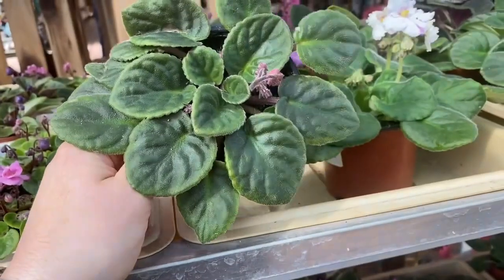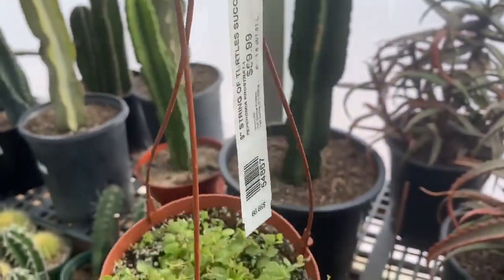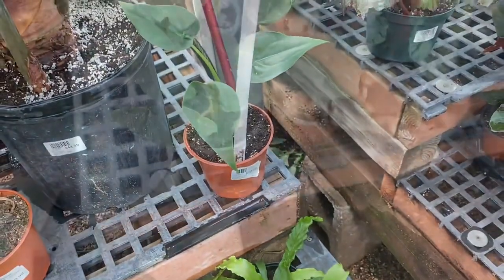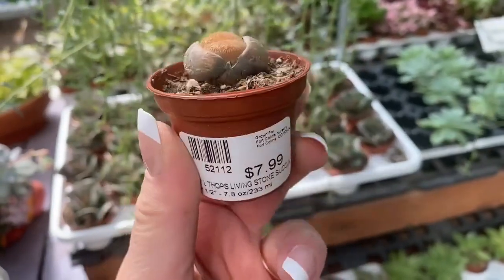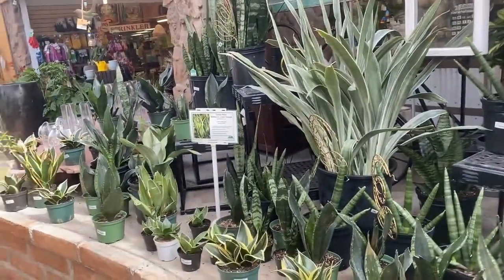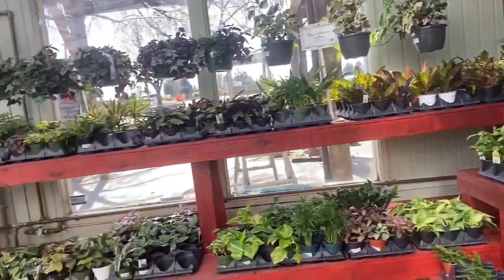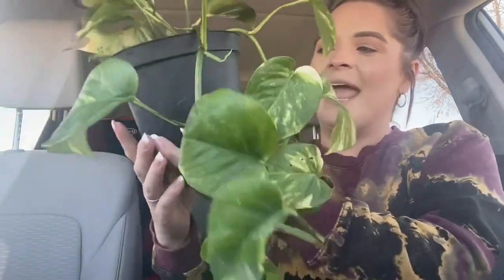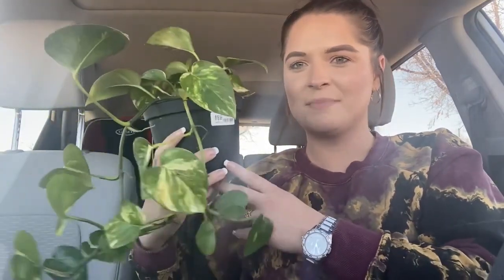I broke my “NO BUY” for this plant!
Hey everyone! In today’s video, I take you plant shopping with me in Northern Colorado at TWO nurseries! I also break my “NO BUY” in this plant shopping vlog, so you definitely want to see what I bought!